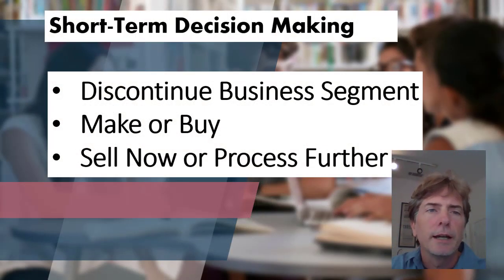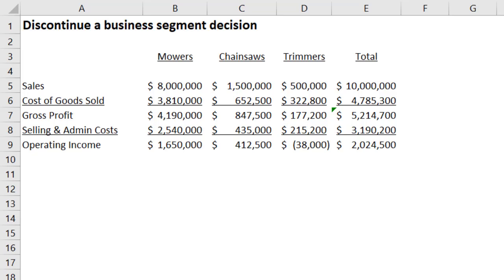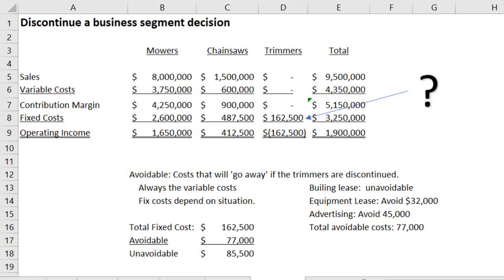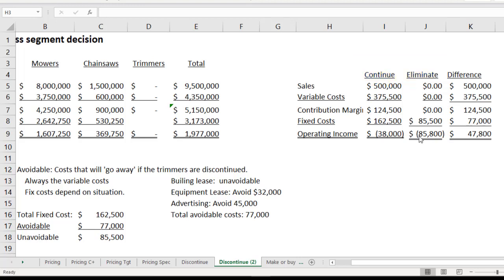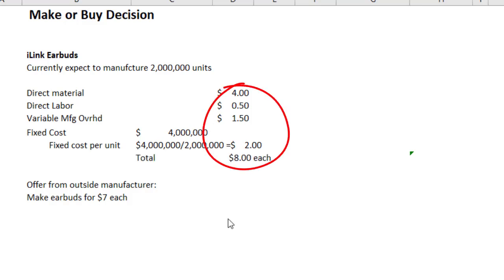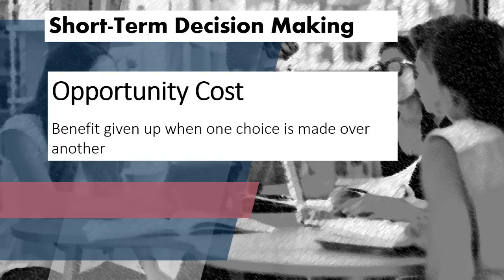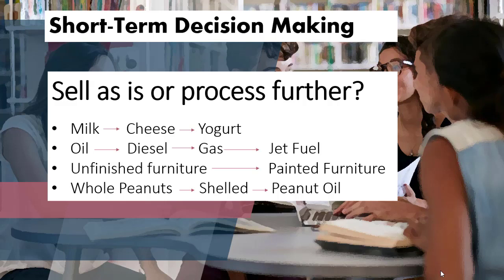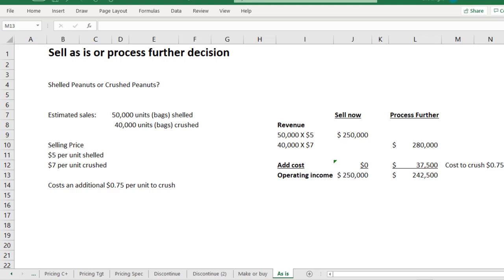225 Chapter 8 Part 2